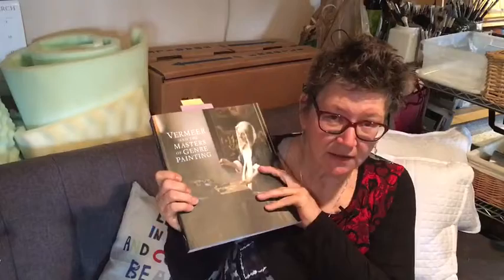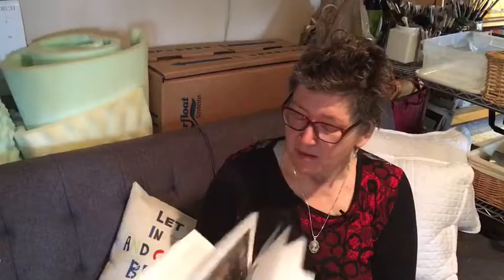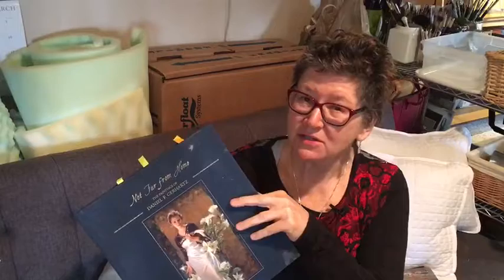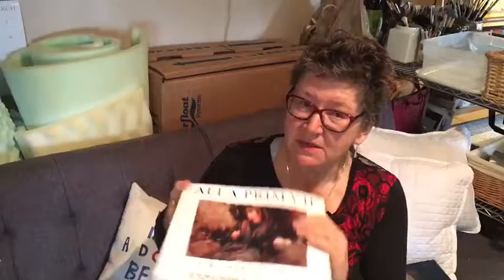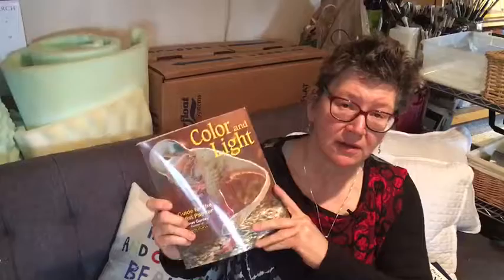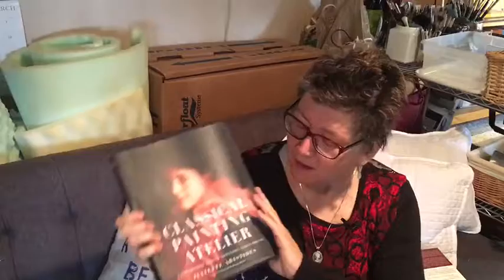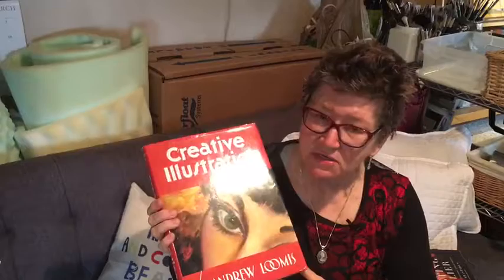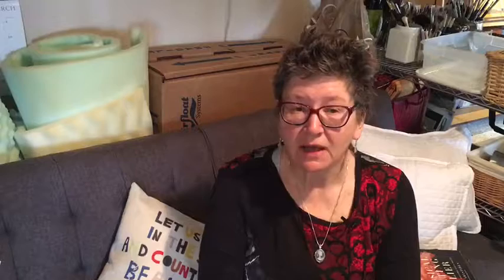Favorite Art Books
Transcription:

The art books I enjoy most change with time, but I thought I'd share this moment in time with you. These are currently the art books I keep referring to. Please share your favorites from your bookshelf, in the comments below!

The Vermeer and the Masters of Genre Painting catalog from the National Gallery of Art January 2018 exhibition. Author Adriaan E. Waiboer - I don't know why artists don't often list show catalogs as their favorite books because I love taking inspiration from catalogs.

Joaquin Sorolla, Spaniens Meister des Lichts is one of my fav books about a master artist.  My edition is in a language I don't speak, but that's okay because it was much cheaper that way, and I only bought it for the pictures anyway, which are rich, high quality and inspiring.

Daniel F. Gerhartz is the author of his book Not Far From Home. He is one of my favorite living master artists and the color plates in his book are such high quality. I love the way he, like Sorolla, turns form with color. This is something I am working on in my own painting studies.

Richard Schmid has three books I keep going back to when I am painting in alla prima. He is a master of this painting style. I have Alla Prima I, Alla Prima II and the Companion, but I reference Alla Prima II the most these days.

Color and Light by James Gurney is one of the most concise, comprehensive guides to pretty much every technical aspect of creating 2 dimensional art. Love this book!

Classical Painting Atelier by Juliette Aristedes is a great reference for teachers of classical realism. She breaks down the concepts with good visuals.

Lastly, Andrew Loomis is the author of Creative Illustration. I believe every good painting starts with a good drawing, and this book covers everything from value massing to color theory in relation to lines and composition.